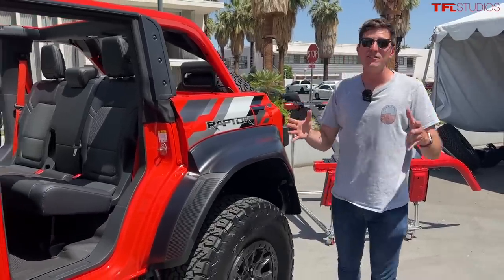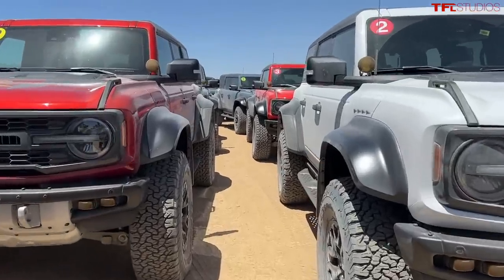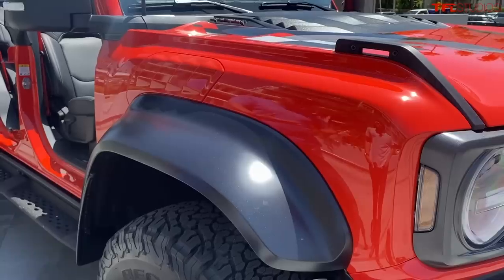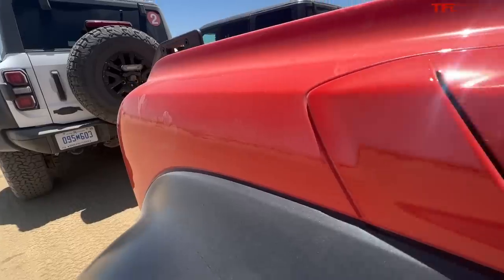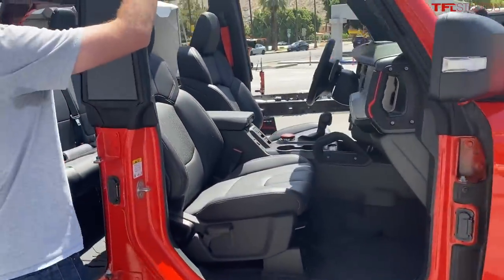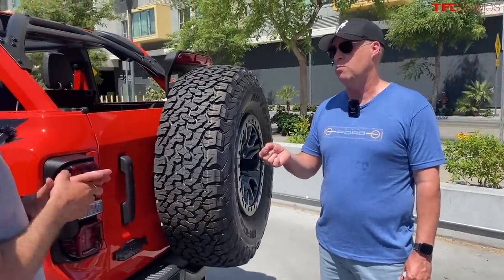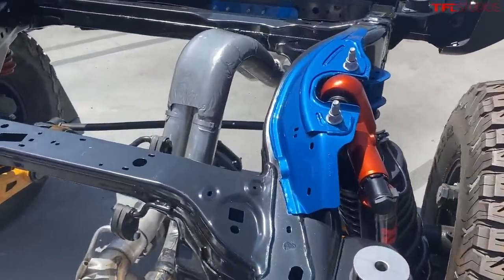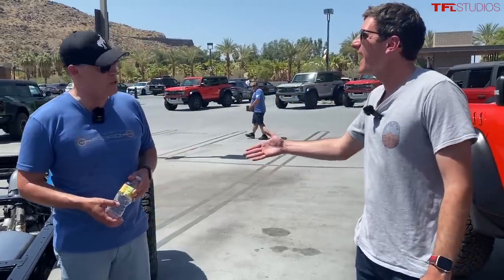There Is No V8 In The All New 2022 Ford Bronco Raptor: I Ask Ford Why!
In this video Tommy goes in-depth with the lead program engineer behind the new Ford Bronco Raptor to find out why it does not have a V8!